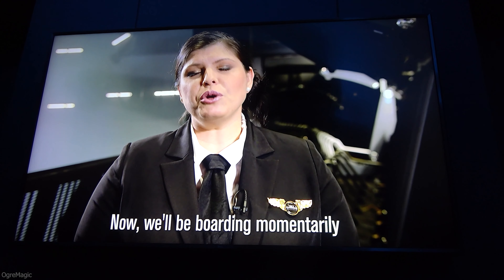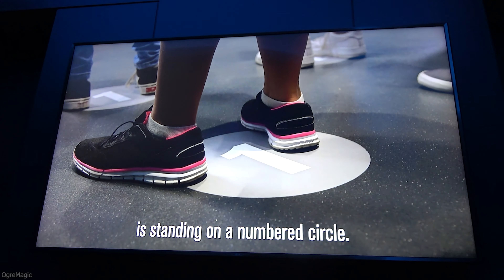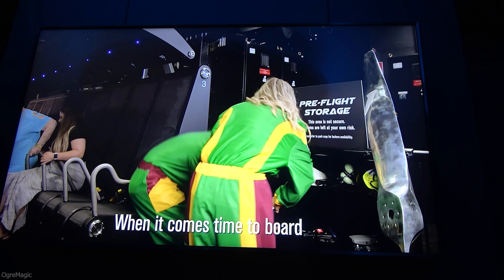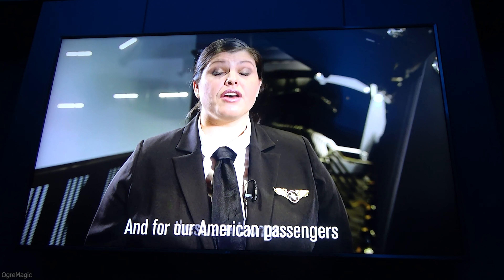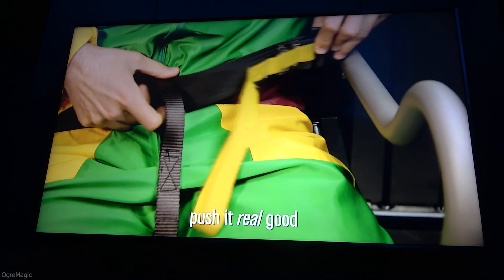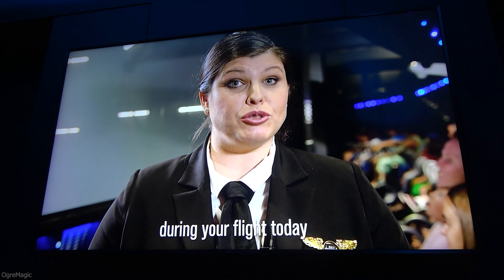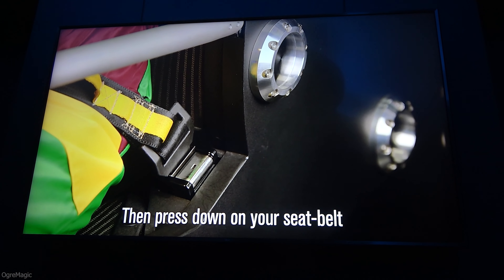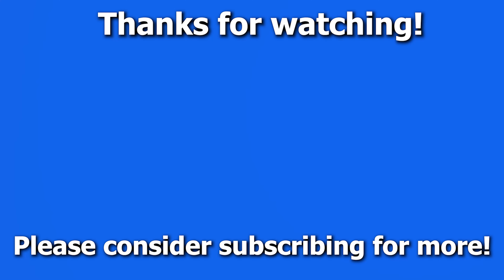Sky Voyager Ride Preshow at Dreamworld Gold Coast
Push it *real* good! The fun Sky Voyager Preshow Saftey Video at Dreamworld! Sky Voyager is a Flying Theatre Ride that sends guests to many locations across Australia. The preshow video is a lot of fun and tongue in cheek - here it is for your viewing pleasure!

Features fun quotes such as "For our American Passangers - these are thongs." and "Push it - Push it real good!"

"Take flight over Australia’s most spectacular landscapes on the Southern Hemisphere’s first flying theatre.
Sky Voyager features modern state-of-the-art technology combining motion-programmed seating and special effects such as wind, sound, light, mist and scents, while suspended in front of a giant dome screen. Walk through the Sky Voyager departure lounge before being ushered on board and taking off over 12 regions across Australia, in a five and a half-minute flight experience."

Dreamworld is a Theme Park / Amusement Park on the Gold Coast in QLD, Australia!

Filmed in June 2021 with a Sony FDR-AX53.

Theme Park Ogre is a family friendly Theme Parks & Attractions channel, providing a no commentary Theme Park & Attraction experience (with on screen subtitles), giving you the latest updates, Vlogs, On Ride POVs, Off Ride Footage, Walkthroughs, Ogre-thoughts and more on the Gold Coast Theme Parks and beyond!